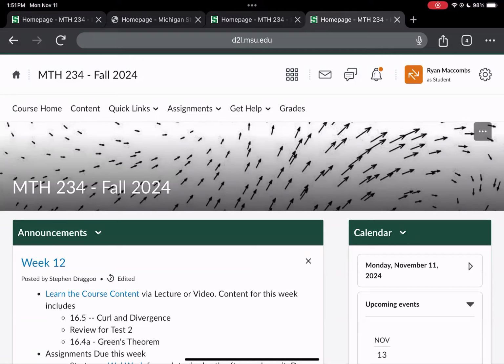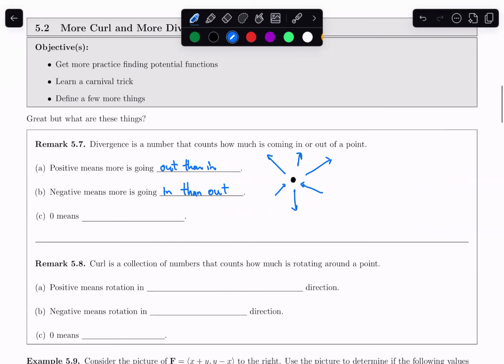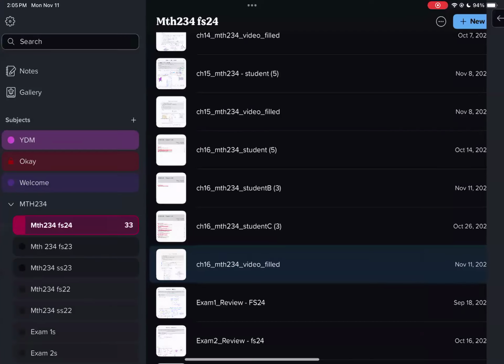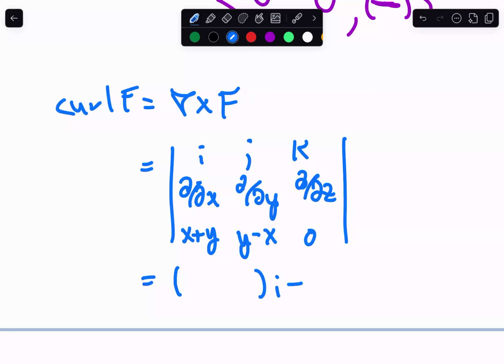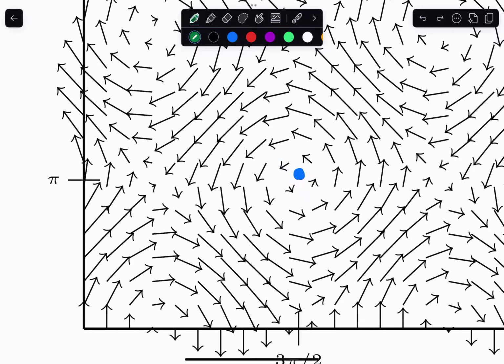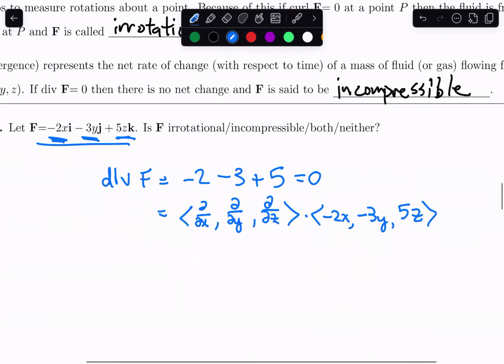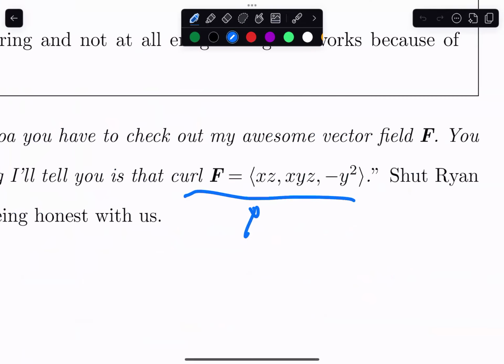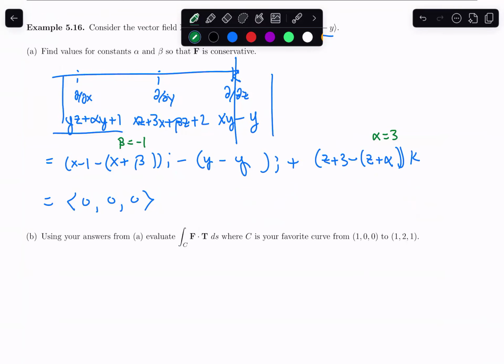During Class -- 16.5 -- MTH 234 -- FS24